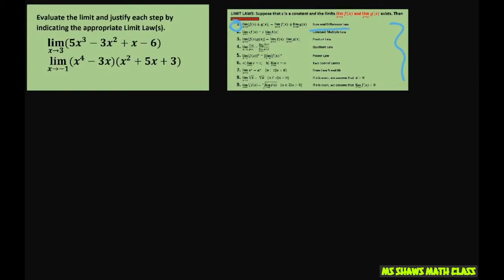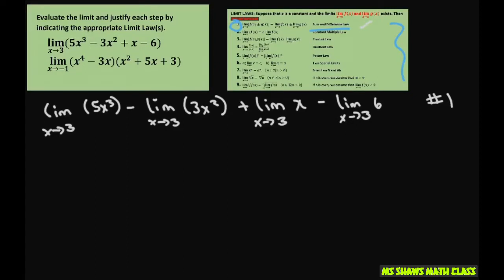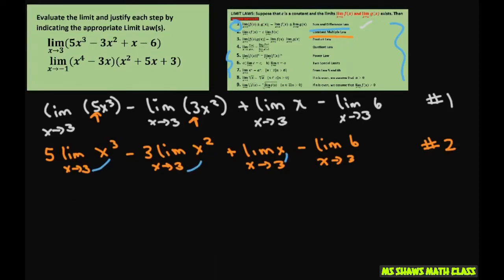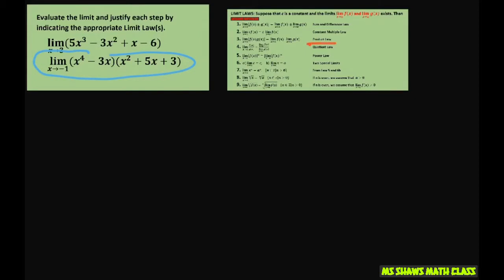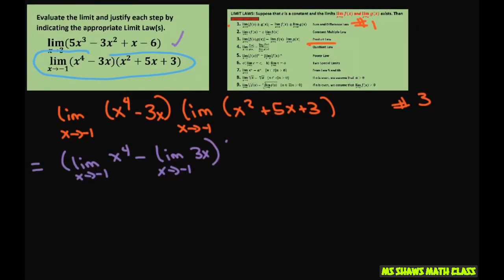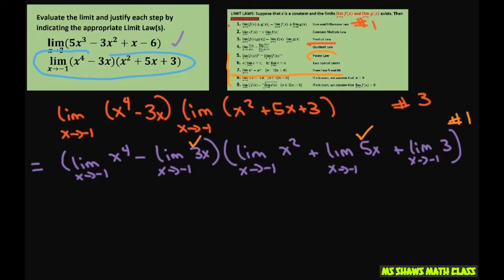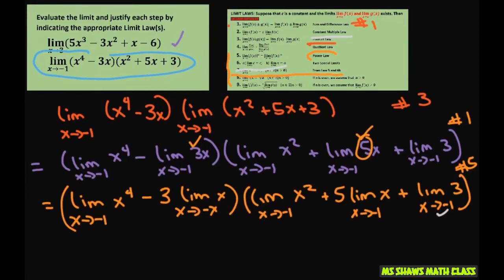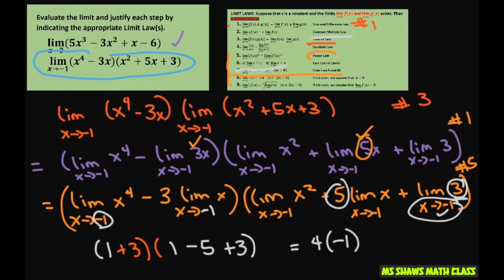Evaluate the following limits and justify each step with Limit Laws. Polynomials